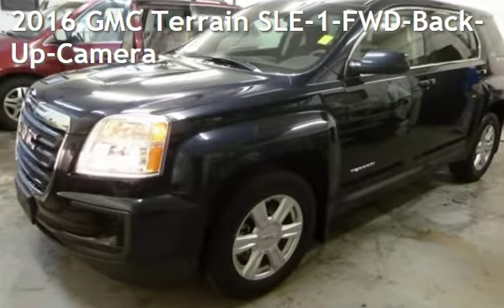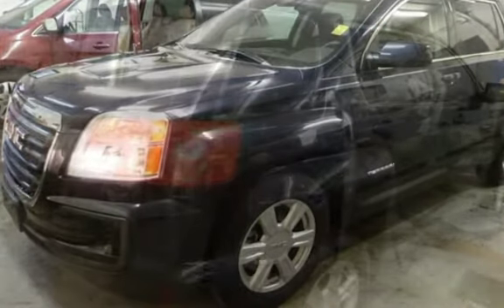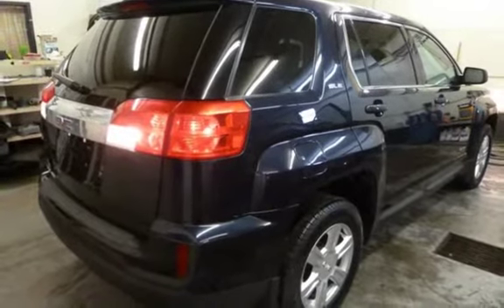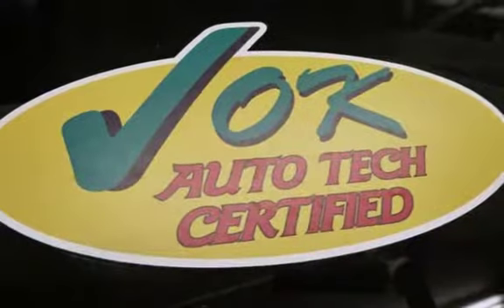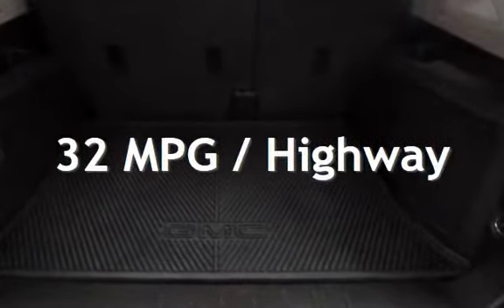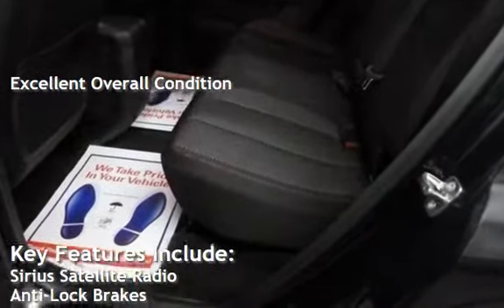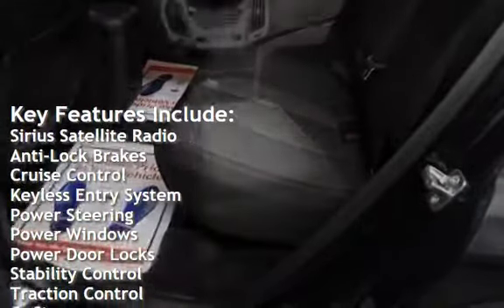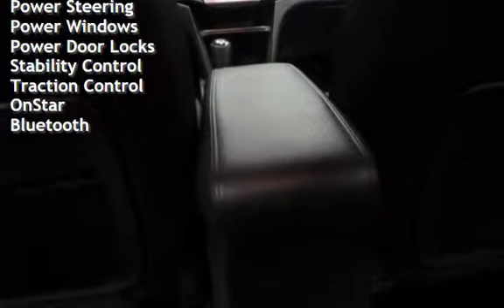2016 GMC Terrain SLE-1-FWD-Back-Up-Camera for sale in QUINCY, IL